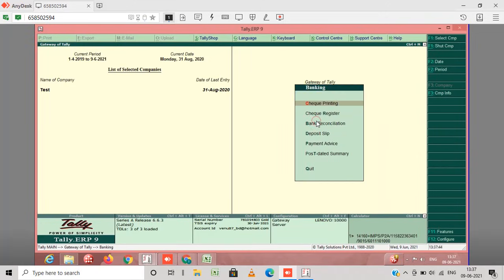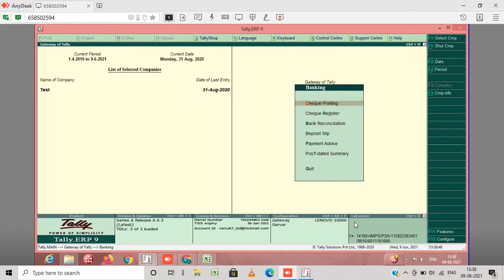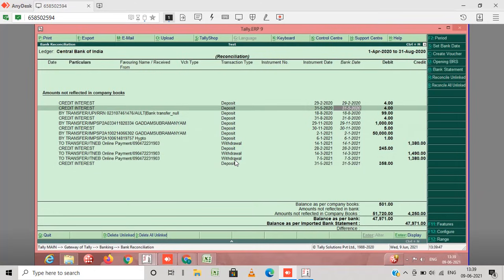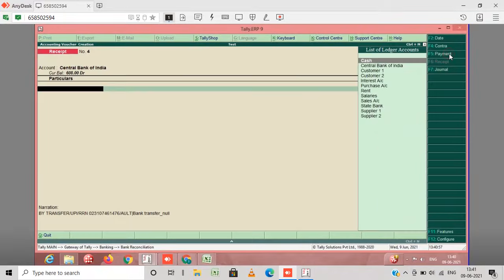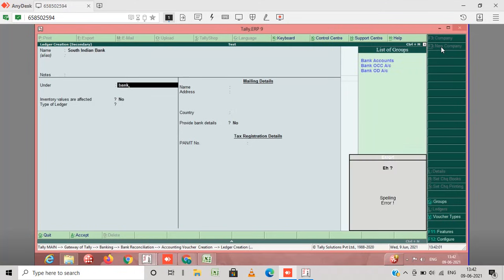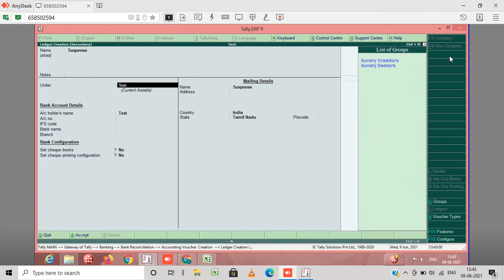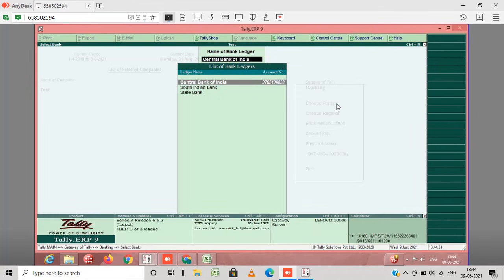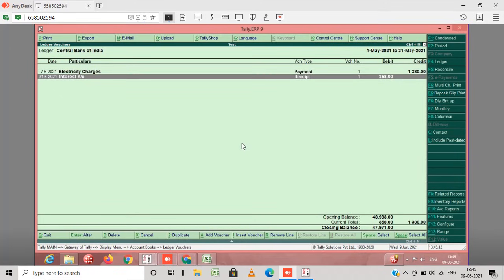How to import your bank statement excel to tally erp 9 | auto reconcilition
how to import bank statement excel to tally erp 9,
import bank statement to tally,
upload bank statement into tally,
automatic bank reconciliation,
auto update bank statement in tally,
automatic bank reconciliation in tally erp 9,
automatic brs in tally erp 9,
automatic update bank entries in tally erp 9,